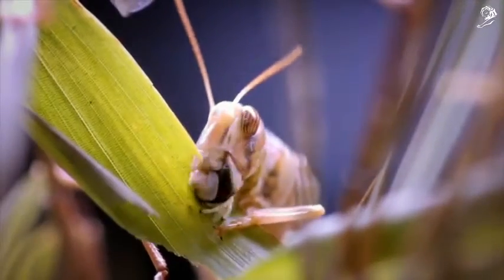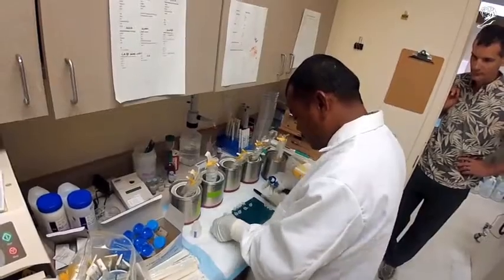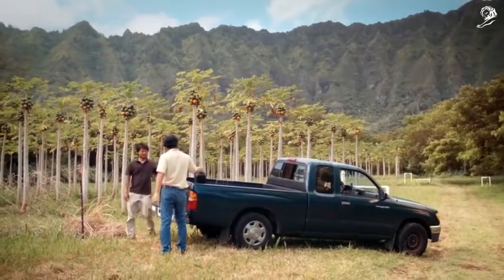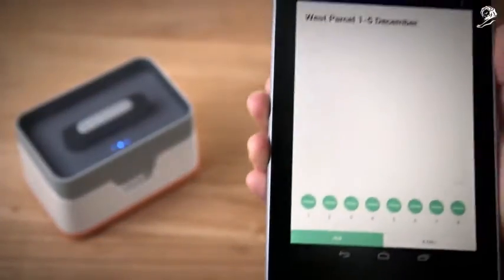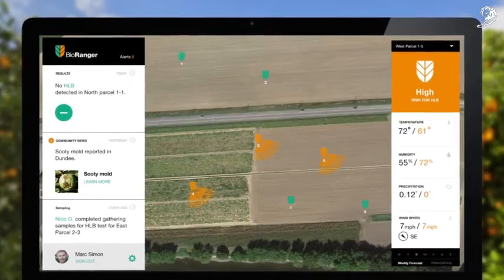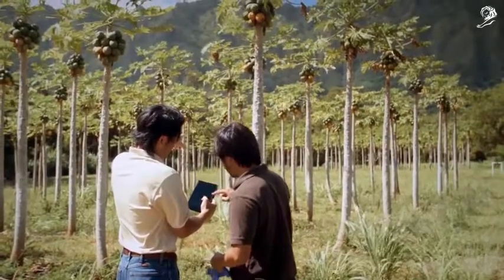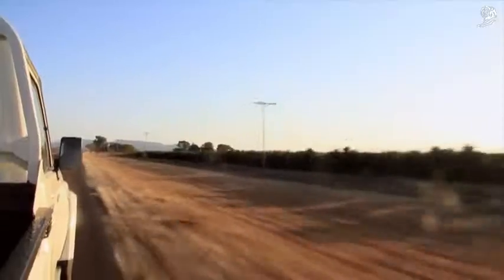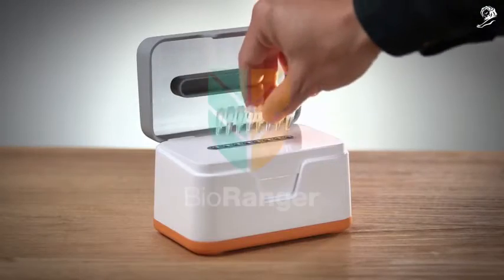BIORANGER DIAGENETIX - BIORANGER case study film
BIORANGER DIAGENETIX
CROP TESTING DEVICE AND APP
R/GA New York
USA
Innovation Lion